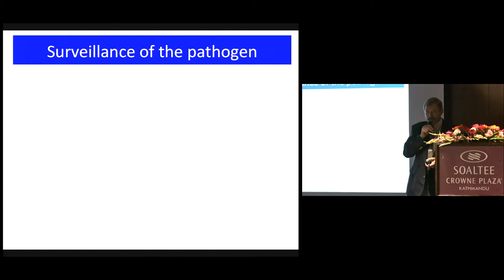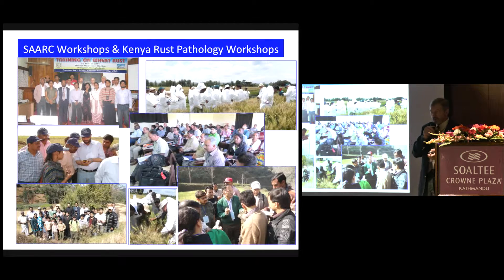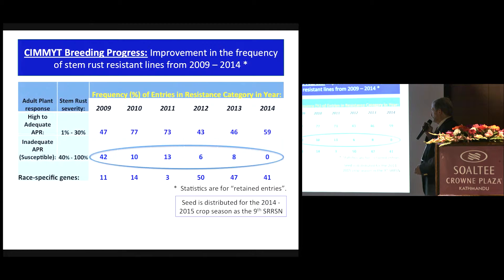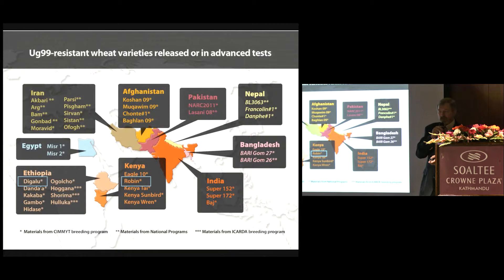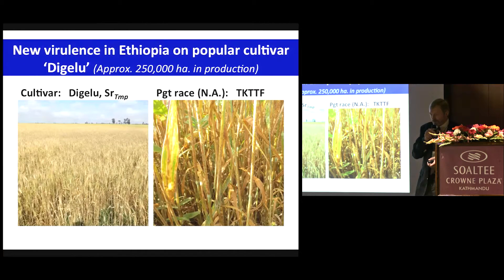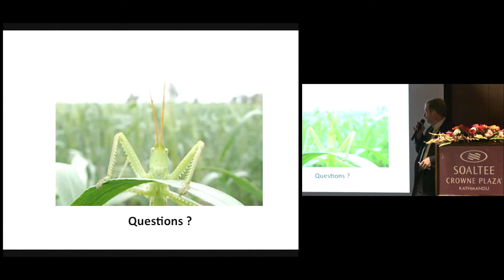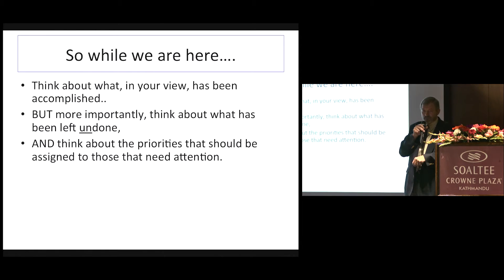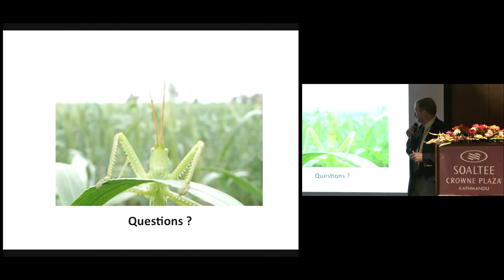Introduction to the DRRW Project - Gordon Cisar - Part 2